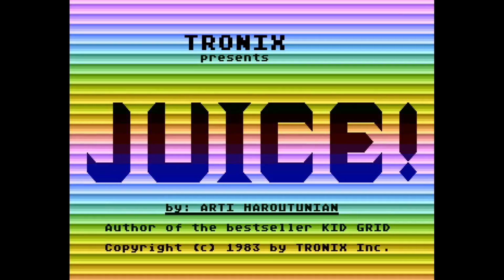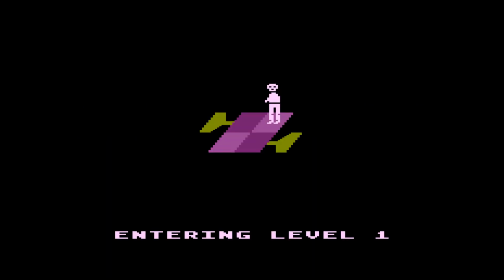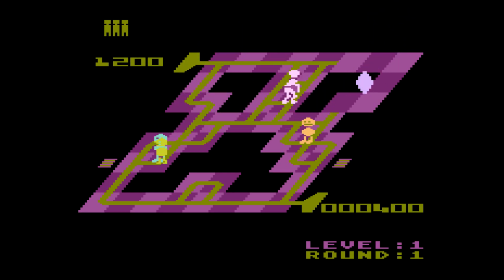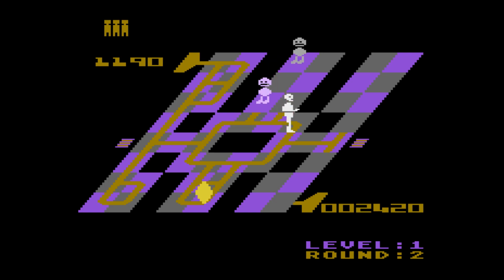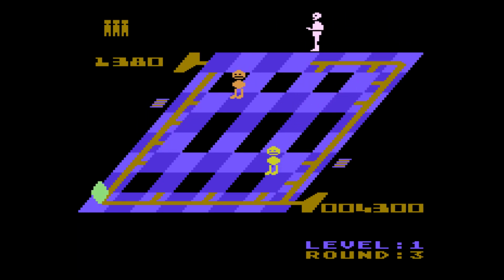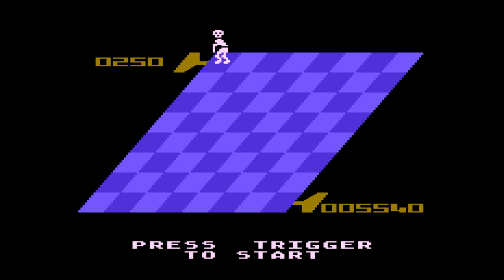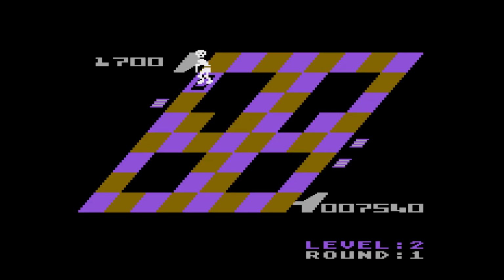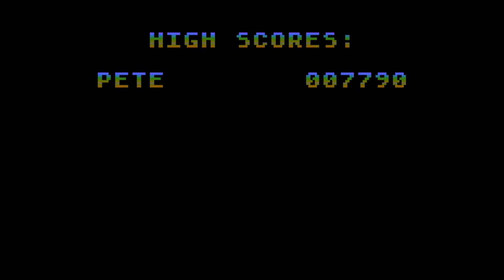Juice! for Atari 8-bit and the challenge of laying cables | Atari A to Z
Something of an homage to Q*Bert, Tronix's Juice! provides enough twists on the basic formula to make it an interesting and worthwhile game in its own right.

The classical themes you hear in this game include the finale from Rossini's William Tell Overture and Mozart's Eine Kleine Nachmusik. Now you know!